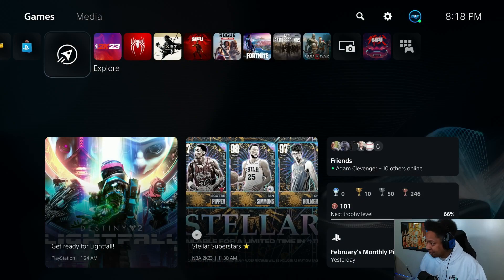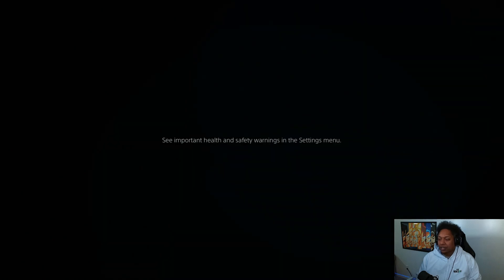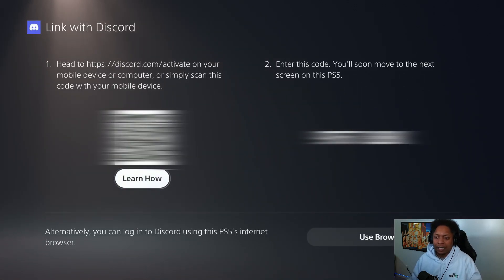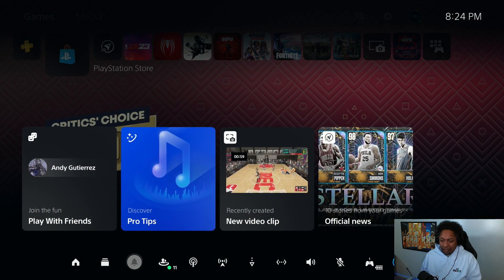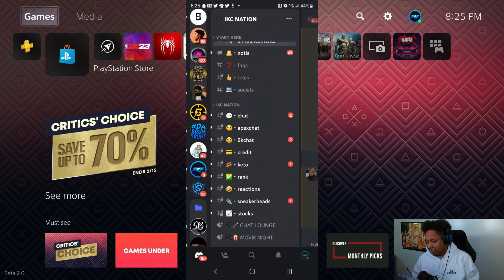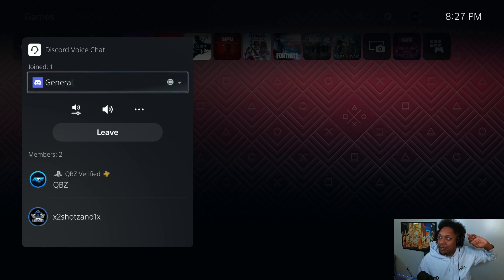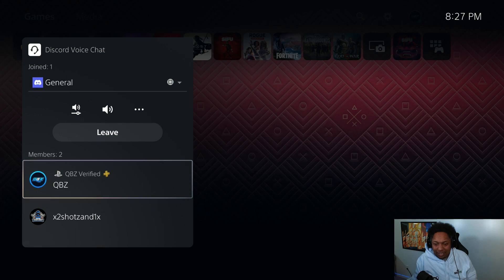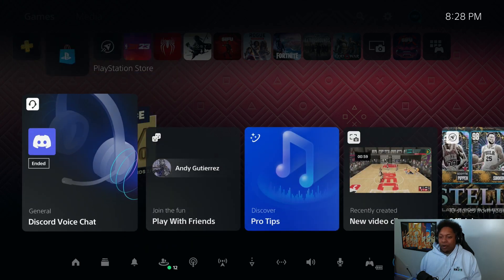How to use Discord on PS5 2023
Sony just released the March Update Beta for the PS5 so now you are able to use Discord on PS5. I will show you the tutorial here.

PS5 Update Beta
-QBZ